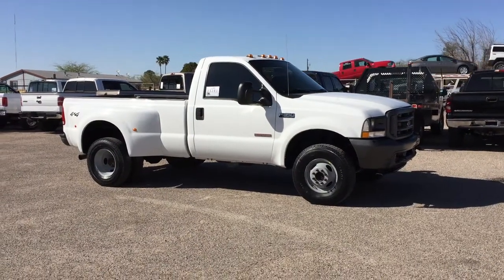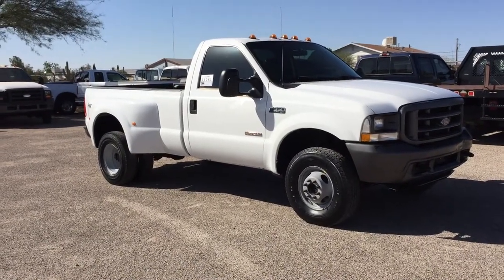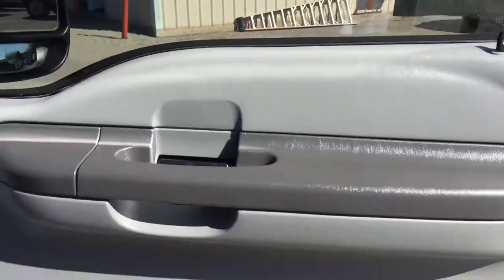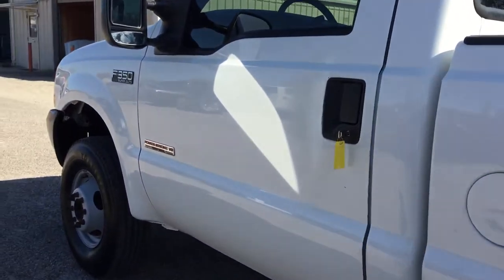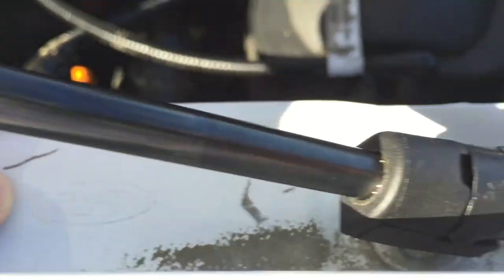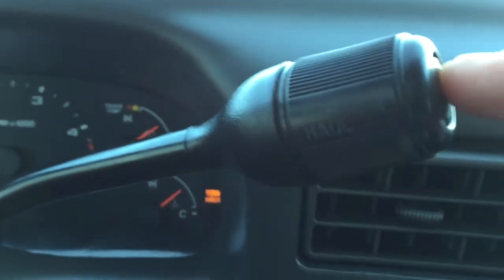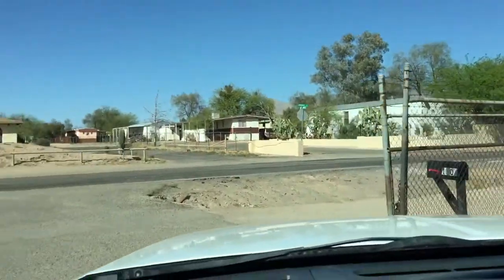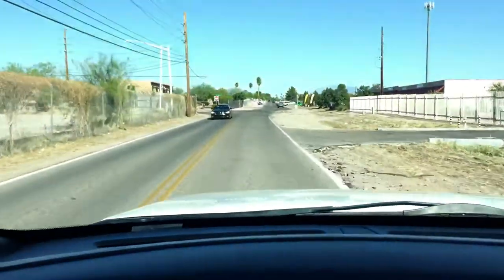2004 Ford F350 Diesel Wheel Kinetics